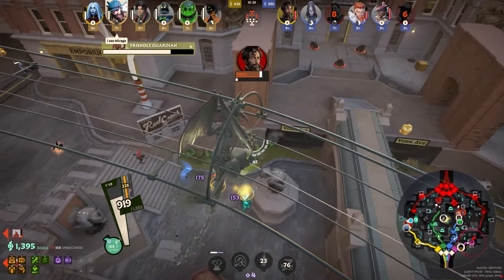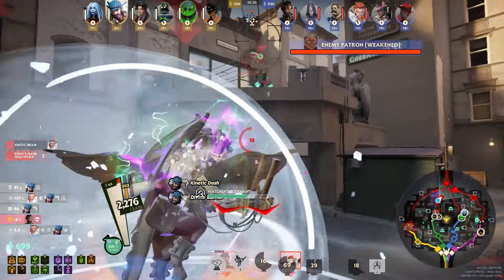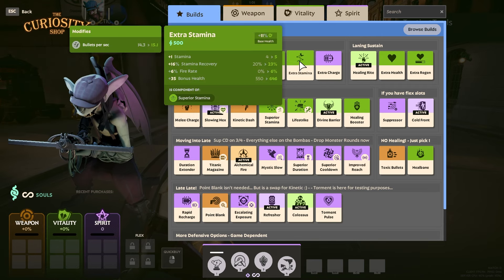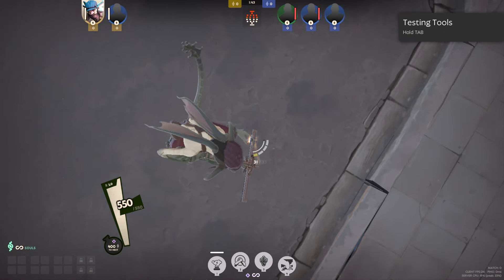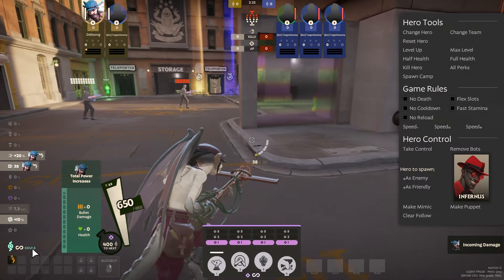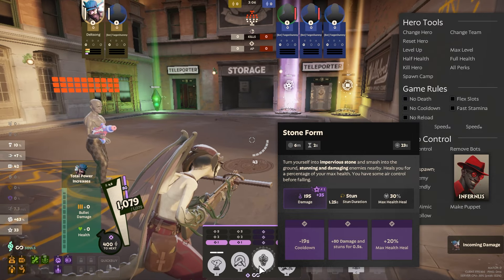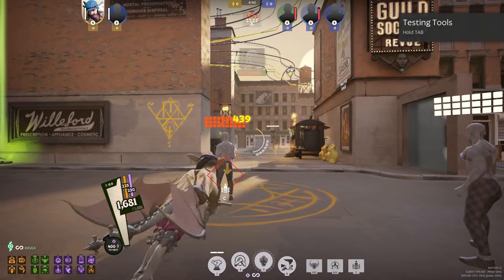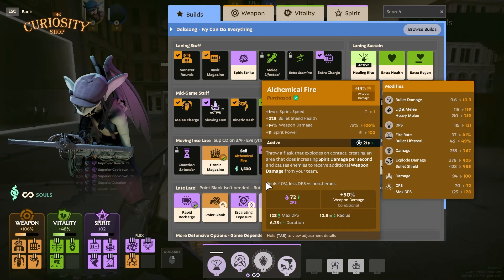I tried to make Ivy a frontline... We're getting in there! | Ivy Gameplay and Guide | Deadlock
Hey all,

I decided for the fun of it, I would turn Ivy into a melee abuser like Abrams and Shiv. These Deadlock builds are "countered" by people parrying, but there are a few ways around that. In this gameplay, you'll see me fail and baiting the parries, but you'll also see that this Ivy build is so strong that it doesn't matter!  Sometimes baiting the parry, and hitting it anyway, is still useful because the enemy is now standing still just dying to your teammates! Okay, I'm done with that now... This is an Ivy build, followed by a full gameplay using the build. Sadly, I didn't get a Deadlock match that lasted long enough to fully test out Colossus, but the game that I had felt SO good! If you all try this build, I wish you the best of luck. It isn't the highest DPS Ivy, but it does live for a really long time and turn you into a constant annoyance for the enemy team. Which is ALWAYS a fun time. Hope you enjoy this Deadlock content :)

Timestamps:
0:00 - Intro/Build Guide
10:49 - Gameplay